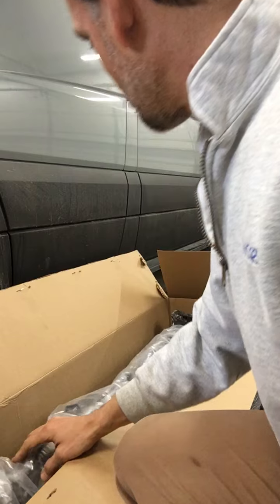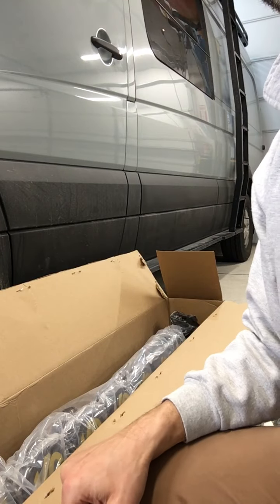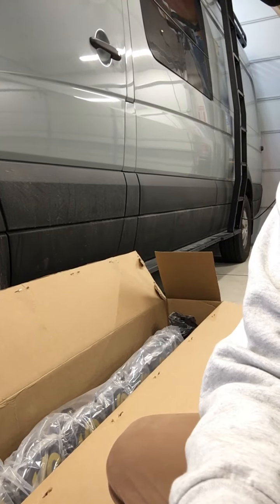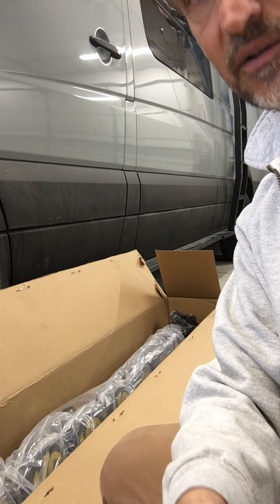KC lites Pro6 7 ring unpacking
Unpacking the Pro6 7-ring received from KC Hi Lites; one side adjustment bolt loose and proud of mating surface, other end in angled slot instead of straight slot and striped and too tight to remove. After inspection 5 of the 7 visible adjustment bolts were stripped.